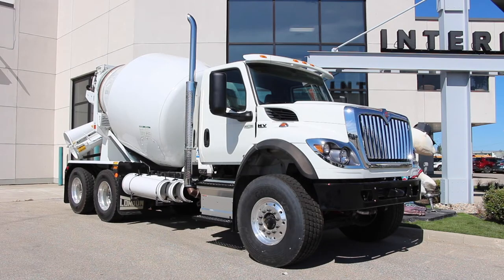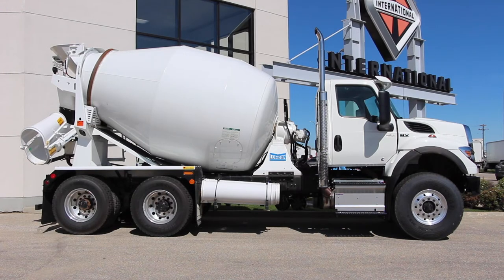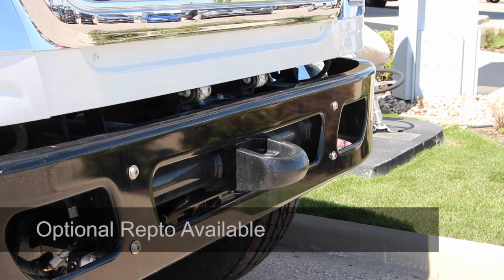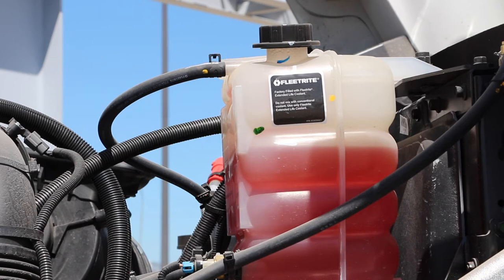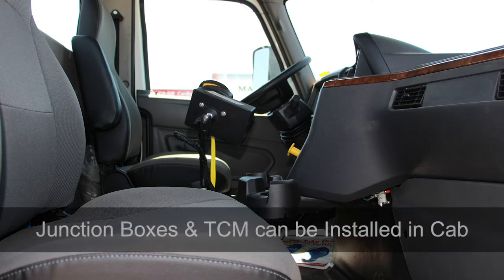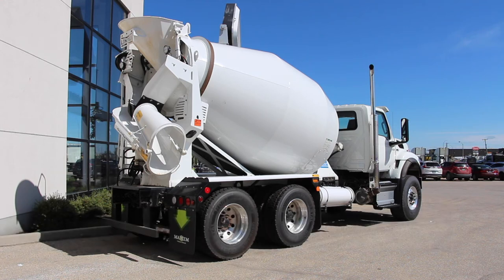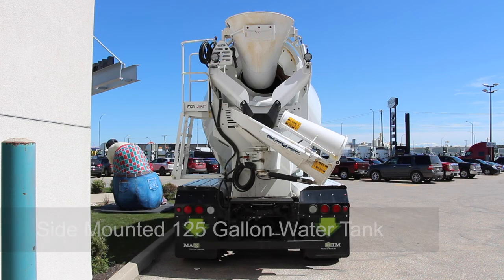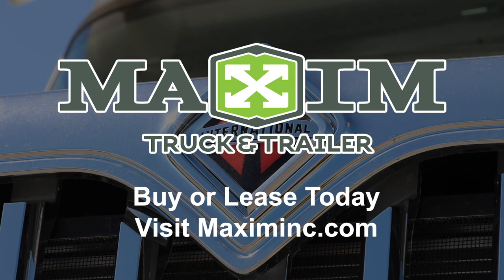International HV Mixer Truck | Maxim Truck & Trailer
The International HV Mixer Truck comes with a variety of incredible features that put it way above the competition, including the Diamond Logic electrical system, 74,000 lbs GVW rating, London Series cement mixer, and more.